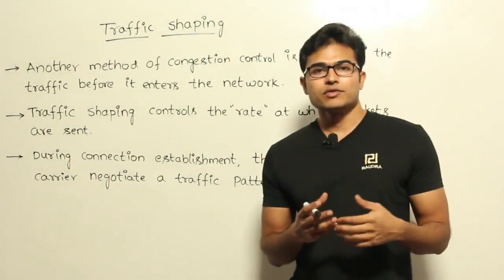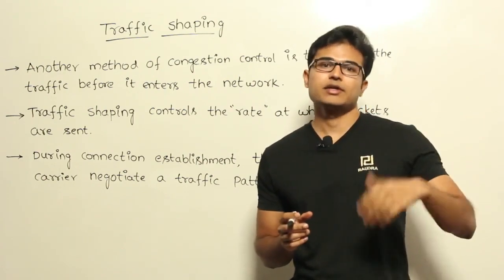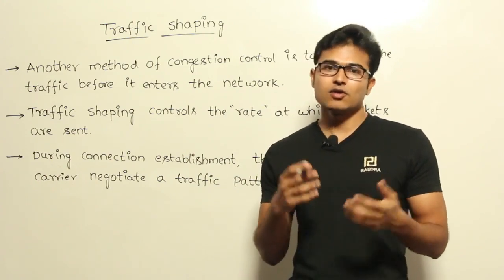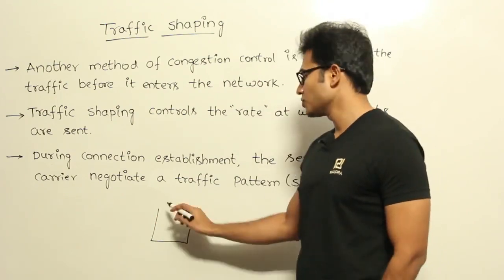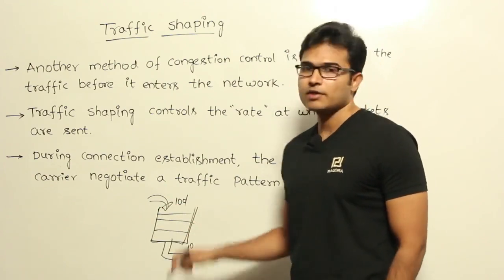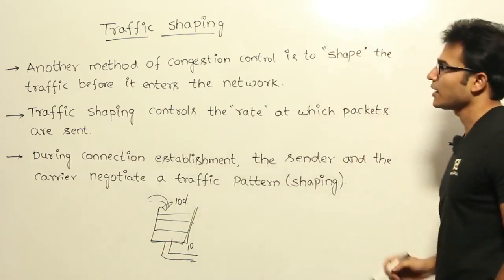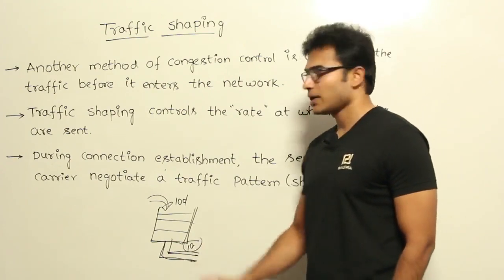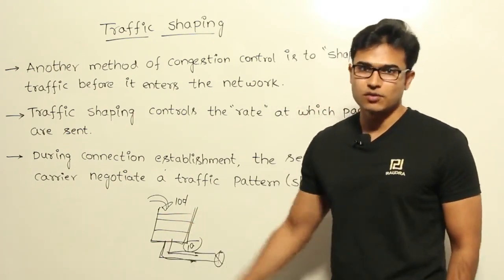25 Traffic shaping